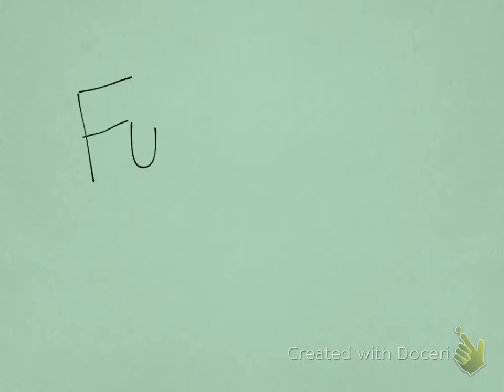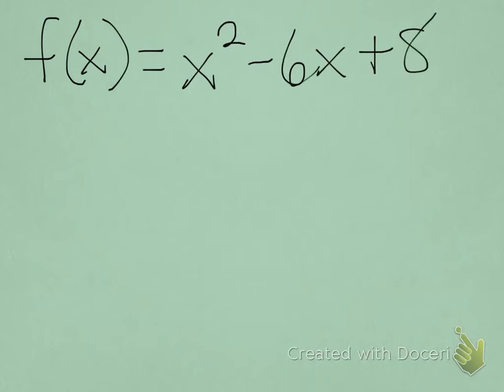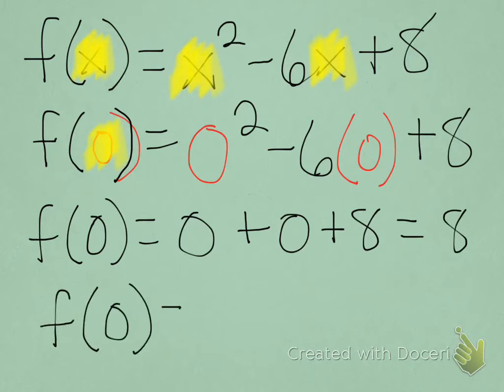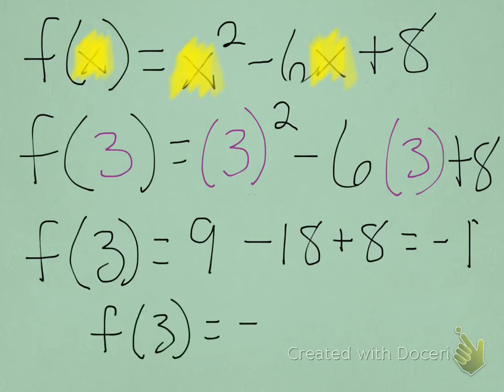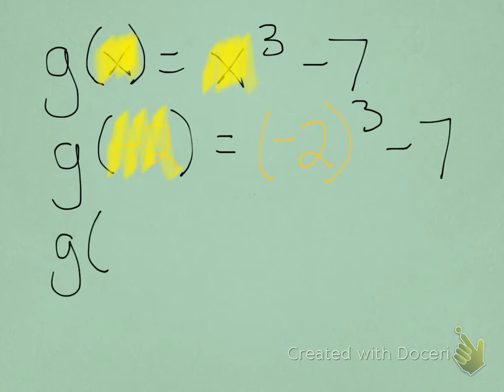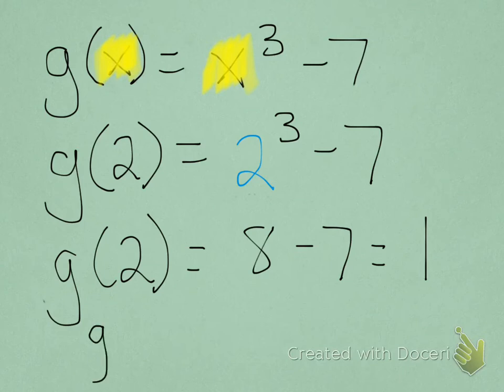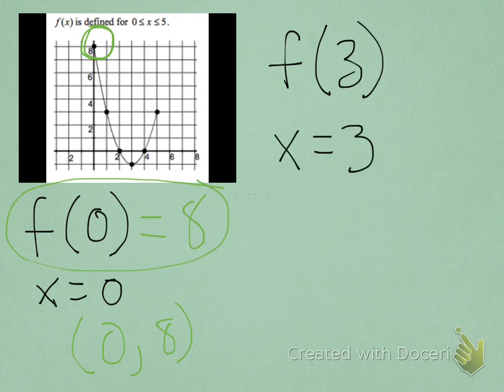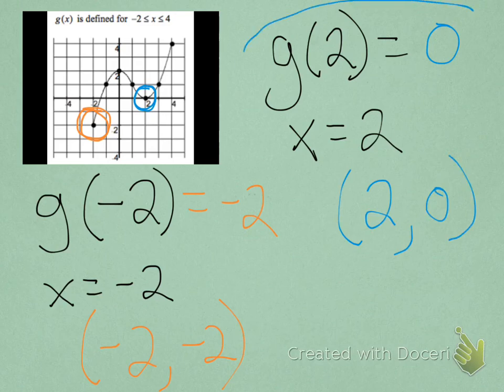Function Notation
Learning target: I will be able to understand the formal algebraic notation for evaluating a function at specific points.